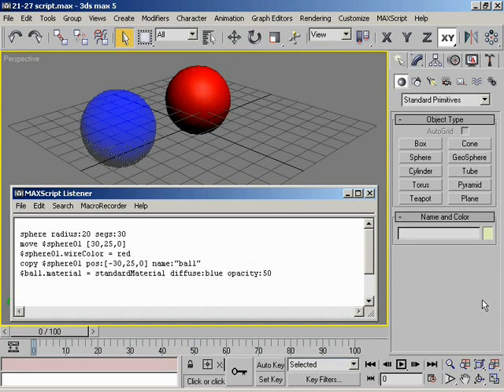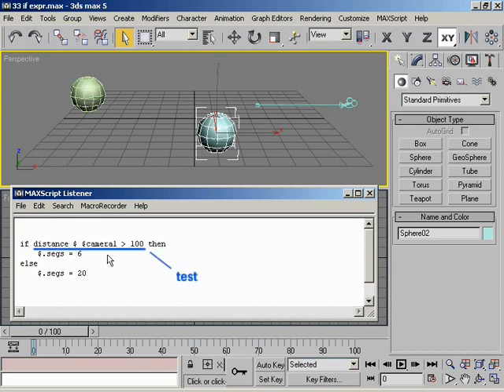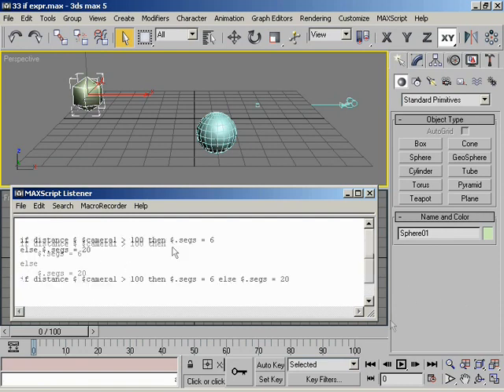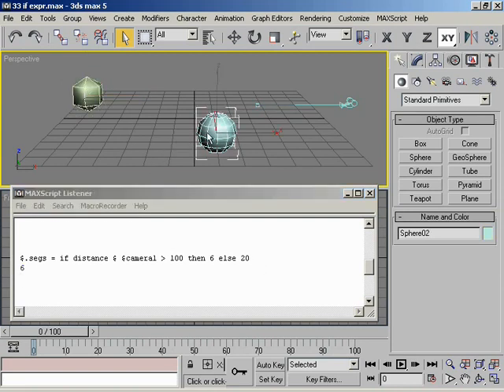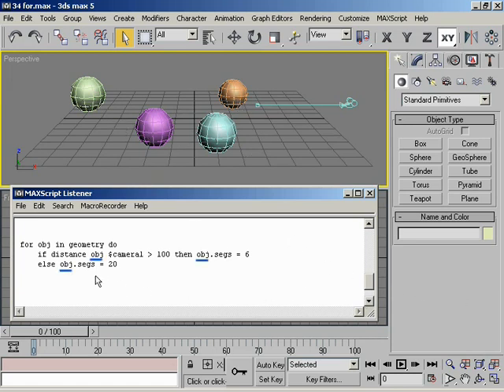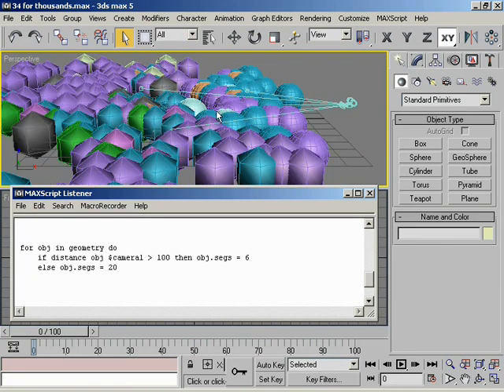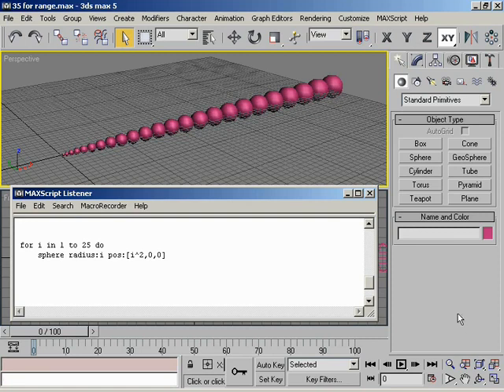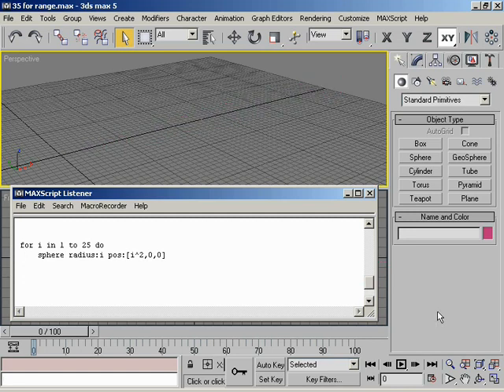4 1 4 教程内容简介Av58197153,P4